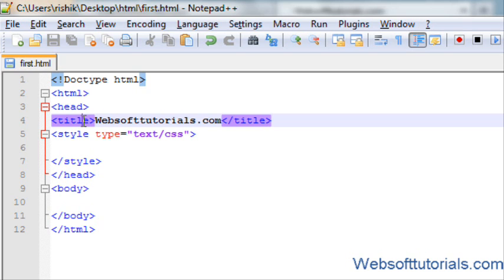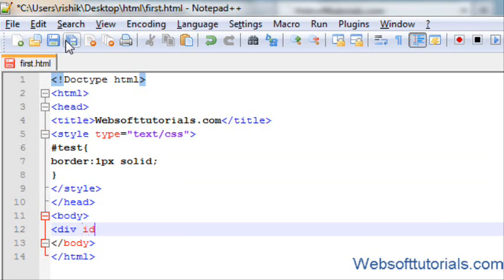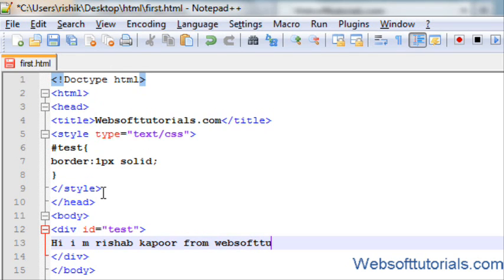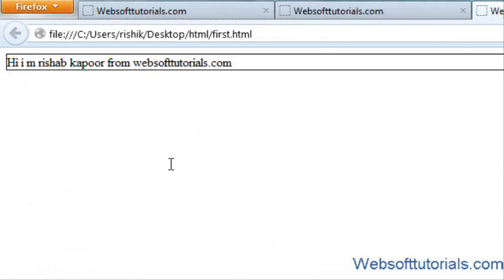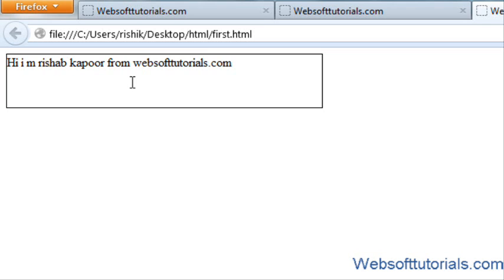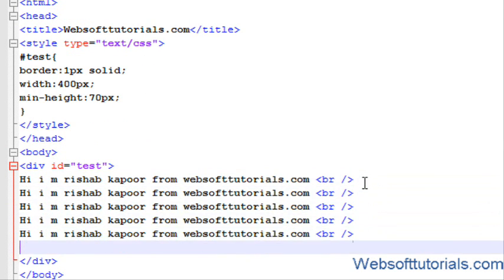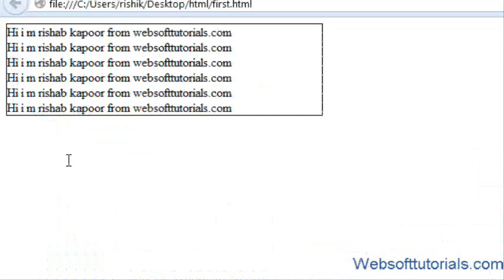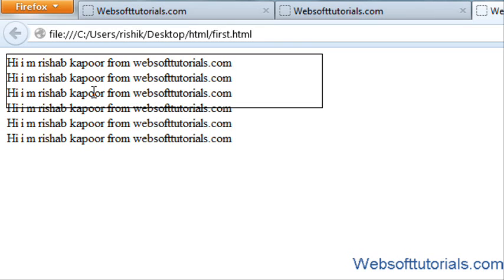html and css Tutorial - 25 - height, width, min-height, max-height in css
In this tutorial i will teach you about height, width, min-height, max-height in css.